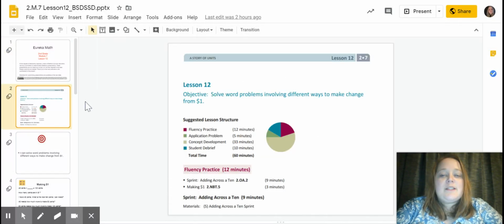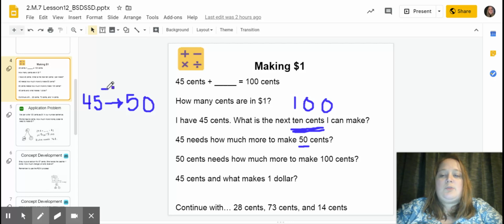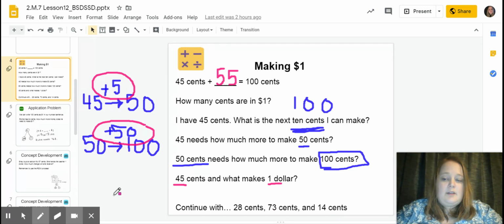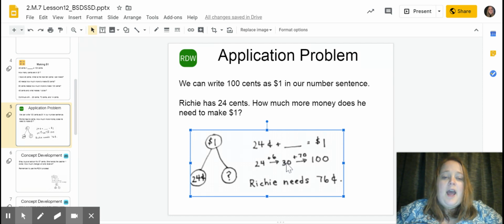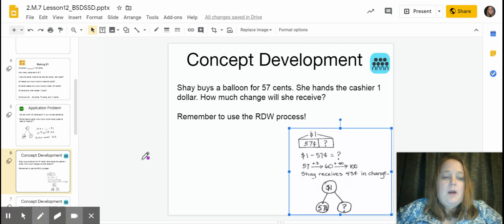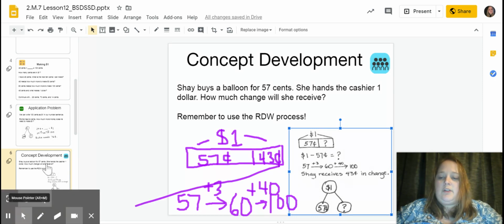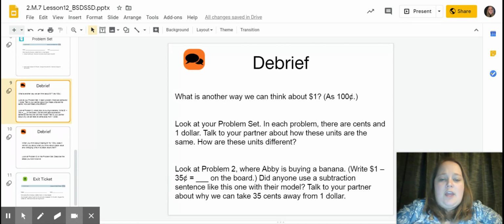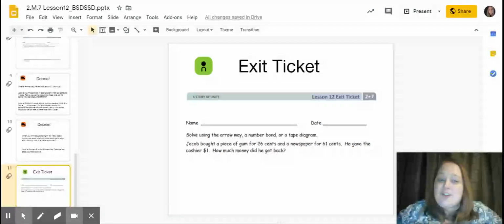Module 7: Lesson 12